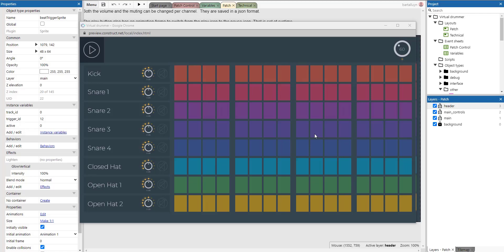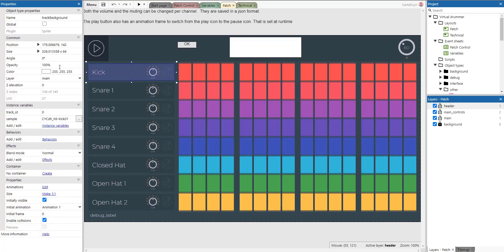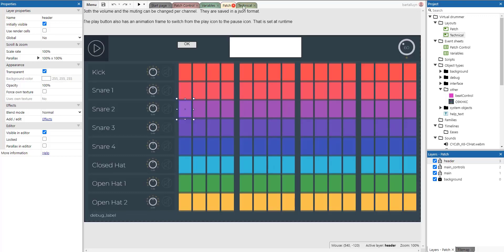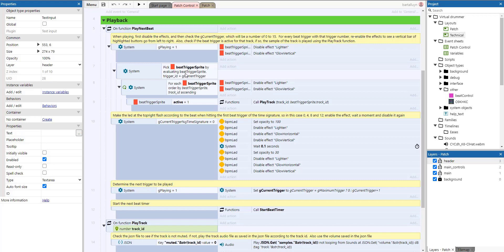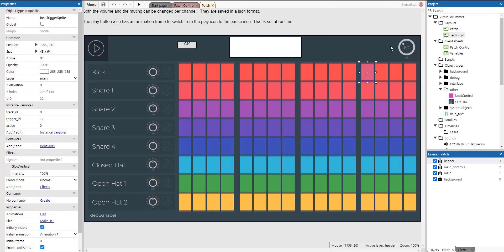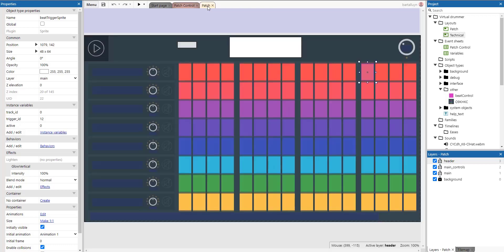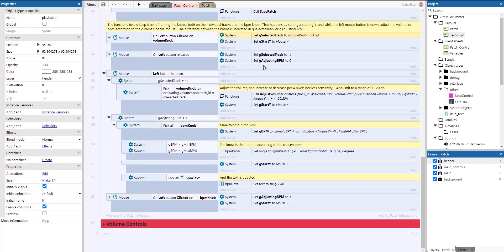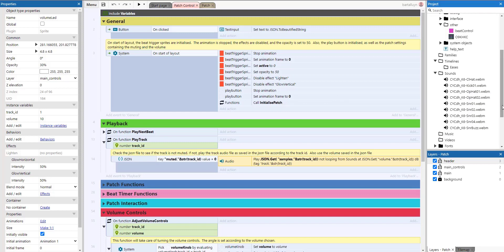Construct 3 Tutorial : creating a drumcomputer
This drum computer is created in Construct 3 and shows a technique to sequence sounds in tracks with separate volume controls and variable tempo.

It is fully documented and explained, and free to use for any purpose.